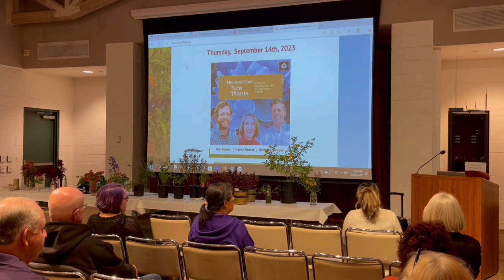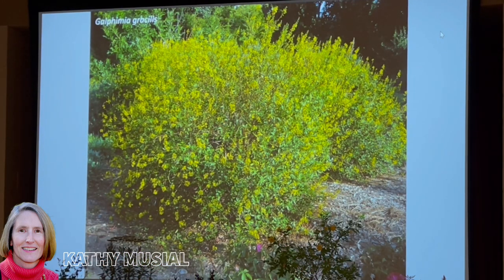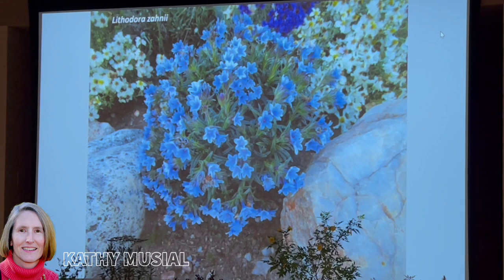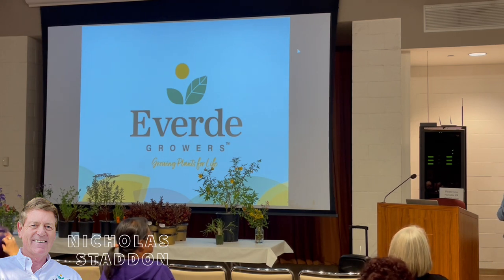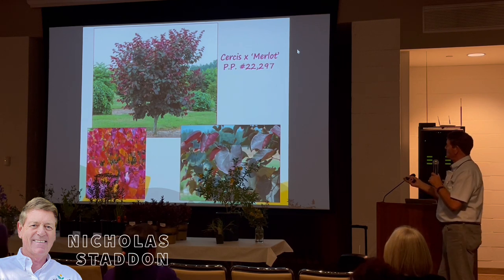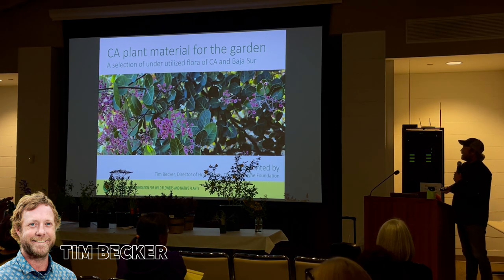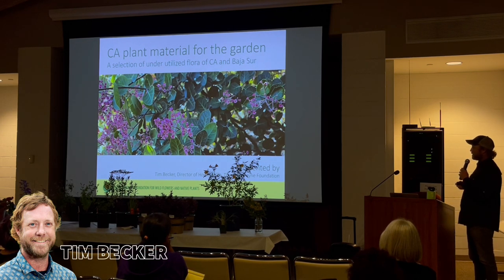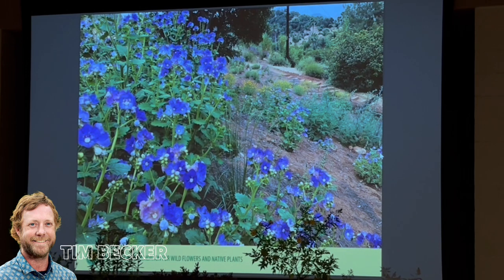Sep 2023 - Hot and Cool New Plants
HOT AND COOL NEW PLANTS - A PANEL DISCUSSION WITH:
Tim Becker of the Theodore Payne Foundation
Nicholas Staddon of Everde Growers
Kathy Musial of The Huntington

A special presentation by a panel of experts on their suggestions for new plant candidates suited to Los Angeles gardens.  Kathy Musial, Curator of Living Collections at The Huntington, Nicholas Staddon, spokesperson and plantsman with wholesaler Everde Growers and Tim Becker, Director of Horticulture at the Theodore Payne Foundation for Wild Flowers and Native Plants, will share some of their favorite “cool” new plants that we might wish to add to our own gardens – just in time for the 2023 fall planting season!

Kathy Musial holds a BA in Biology from UCLA and has been the Curator of Living Collections at the Huntington since  1985. In her position she is responsible for acquisition, development, landscape siting, mapping, and identification of plants in the non-succulent collections. Musial has traveled  worldwide to study plants in their native habitats and she actively participates in the American Public Gardens Association, as well as being involved with a number of horticultural organizations.

Nicholas Staddon received credentials in Agricultural Science from Otley Agricultural College in the UK, before working at Monrovia Nursery for 27 years. In his current position at  Everde Growers he supports the marketing and new plant introduction programs. He also works with professional garden writers, providing information on plants, gardening trends and more. Staddon has been associated with breeders  and plant explorers for 25 years, scouring the globe for new plant discoveries.

Tim Becker holds a BA in Environmental Studies and Agroecology as well as a Certificate in Ecological Horticulture from UC Santa Cruz.  His passion for horticulture was founded in agriculture, but he quickly recognized the importance and beauty of California native plants and their role in a sustainable future for L.A. and the region at large. In his 13 years with the Theodore Payne Foundation, Becker has been dedicated to curating and growing a variety of superior quality plants for their nursery selections.

All photos supplied by speakers unless otherwise noted.